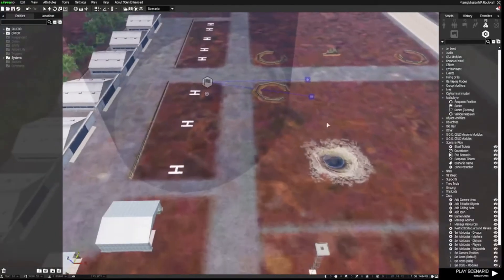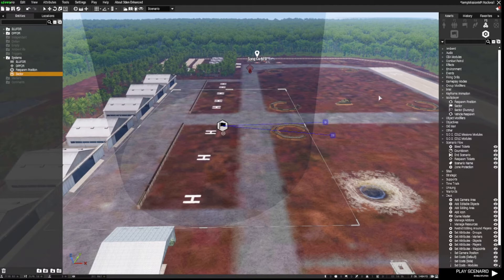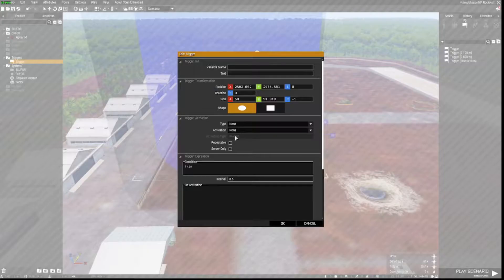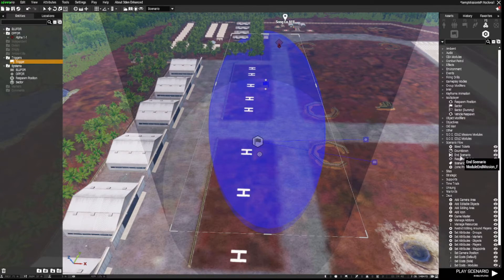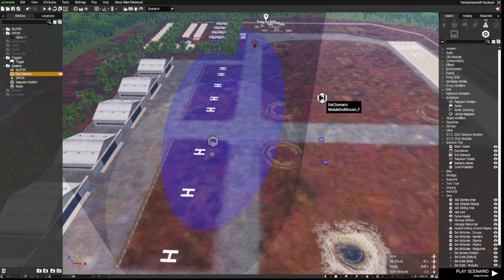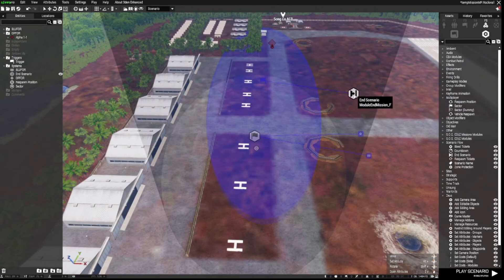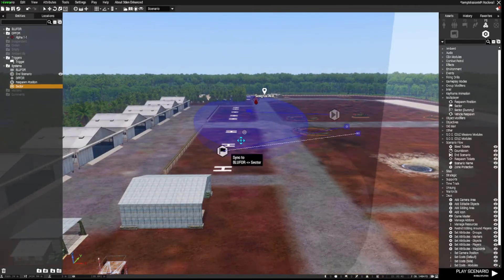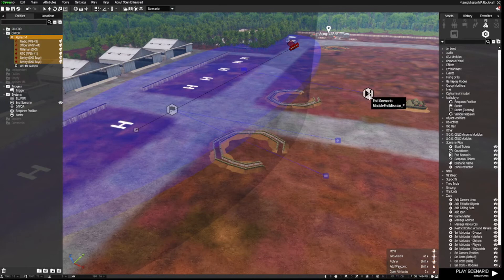Arma 3 Eden Editor | Create a simple sector and end mission when all enemy are destroyed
This video will show you how to create a simple sector (or zone).   Also includes ending the mission when all enemy are destroyed.    A more detailed video on creating a sector control mission is on the way!